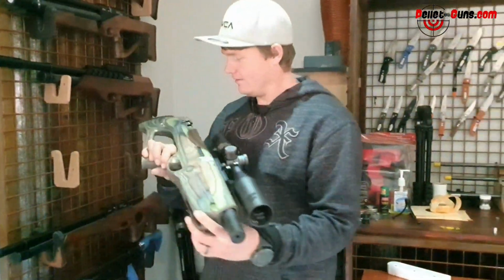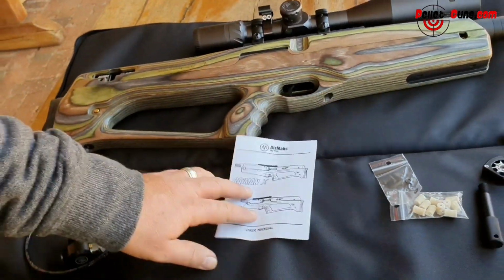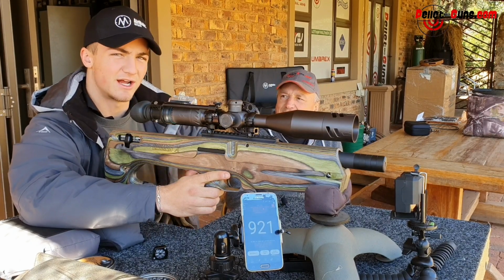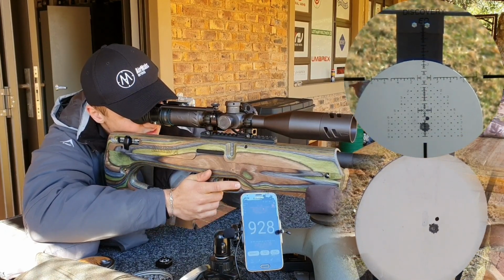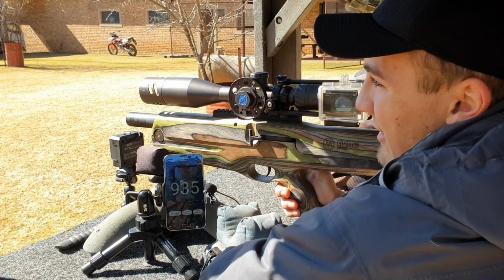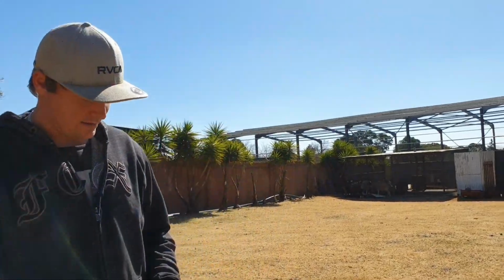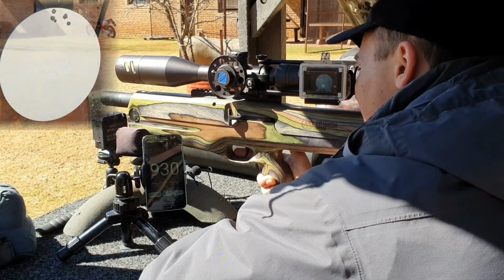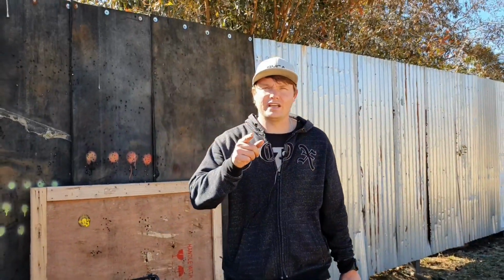AIR MAKS CAIMAN X PCP BULLPUP AIR RIFLE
AIR MAKS CAIMAN X PCP BULLPUP AIR RIFLE 6.35

SPECIFICATIONS:

WEIGHTS                   3.05KG
BARREL LENGTH         520MM
CALIBER AVAILABLE:   5.5(.22),   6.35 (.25)
SAFETY                       MANUAL
SIGHT                        PICATINNY SCOPE RAIL

Incluces:
2 Magazines
1 Filling Device + Fill Nipple
1 Padding Case
1 Discharge Tool
1 Packet spare seals for Fill Nipple
1 Packet Felt Pads